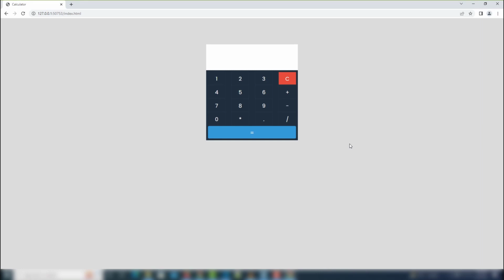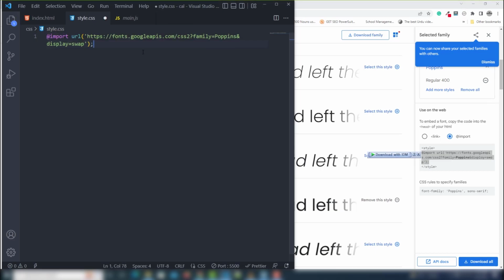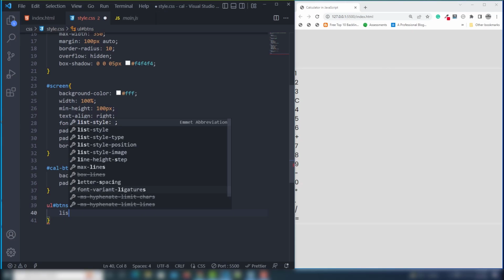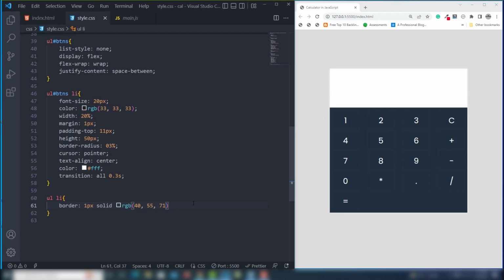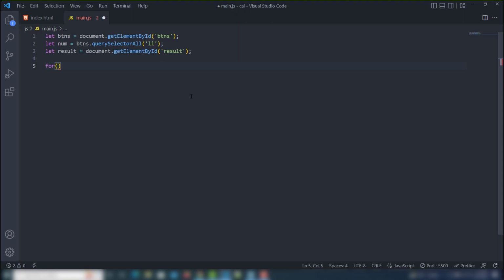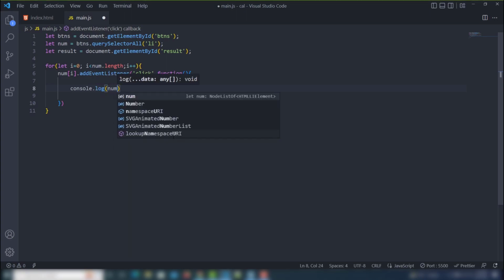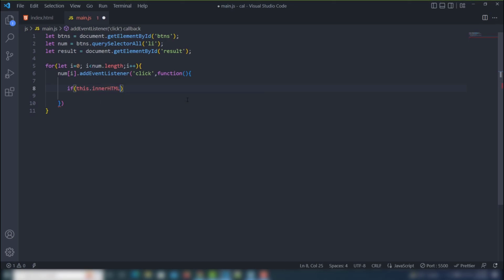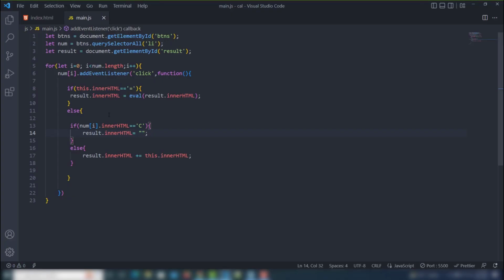Make a Calculator in HTML CSS and JavaScript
in this video tutorial we will learn How to make a Make a Calculator in HTML CSS and JavaScript step by step with practically. I've thought everything which are used to create  a simple calculator using JavaScript.

First of All, I've used HTML and CSS to design the calculator. Once I've designed the calculator, then I've used JavaScript to perform the operations such as addition, division, subtraction, multiplication etc.

So, In this video you can get the ideas how to make a project using JavaScript, I hope the this video tutorial is helpful and beneficial for you.

OnlineITtuts Tutorials cover many topics such as Web Designing, Web Development, Programming, Database. I was made many videos for different categories, and I will share another helpful tutorial for different topics.  you can learn Basic to Advance Knowledge with practically.